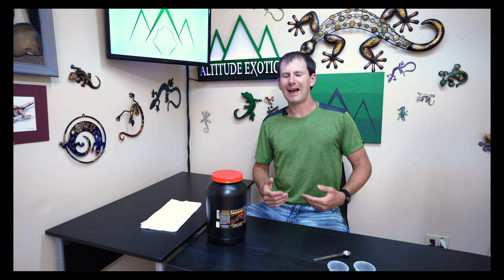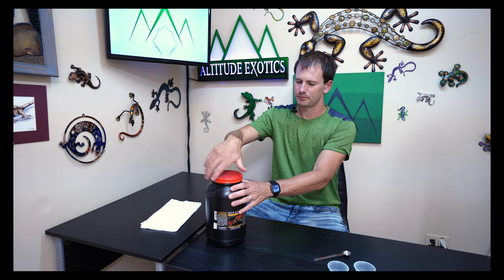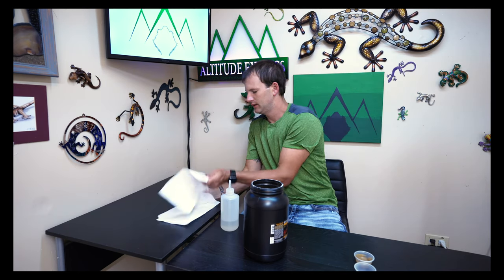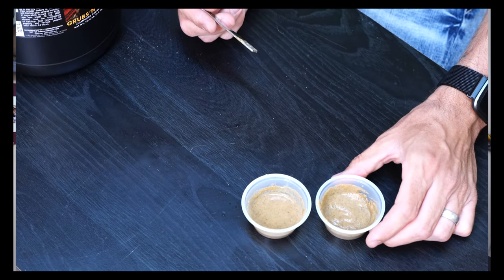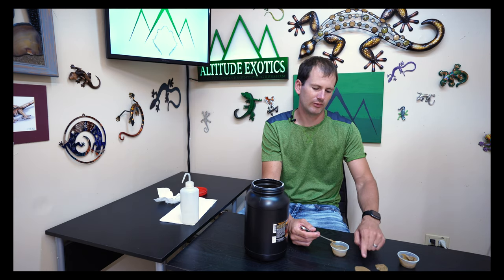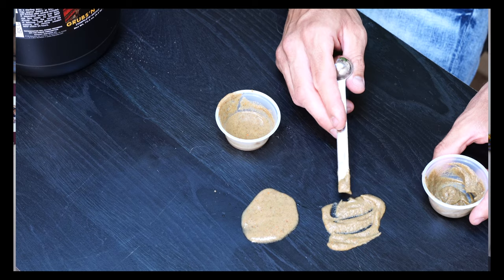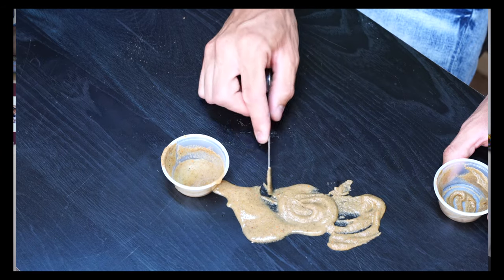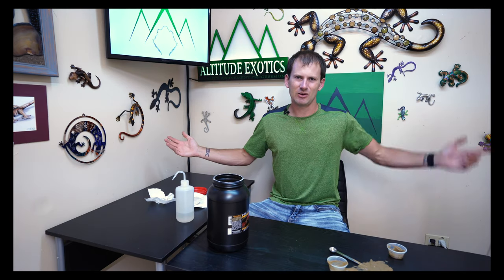SOLVED: Help! My gecko isn't gaining any weight?!?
Vlogging gear:
GoPro Hero8

Sony A7riii